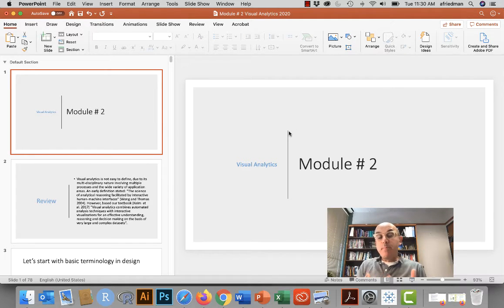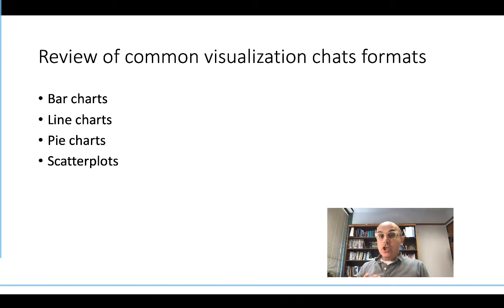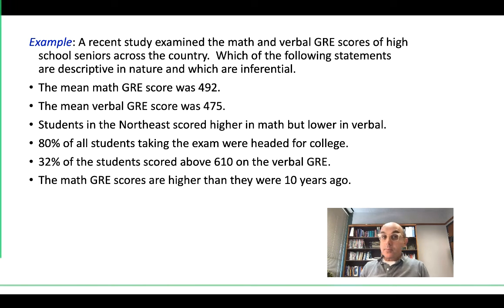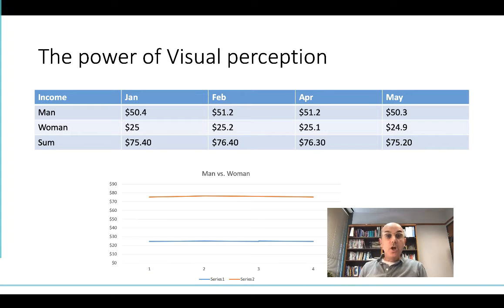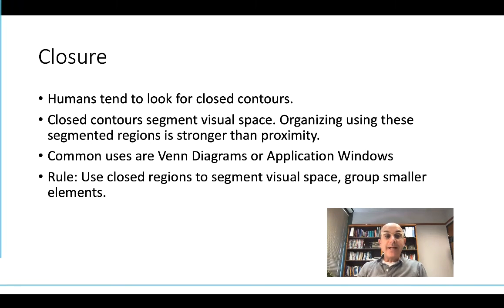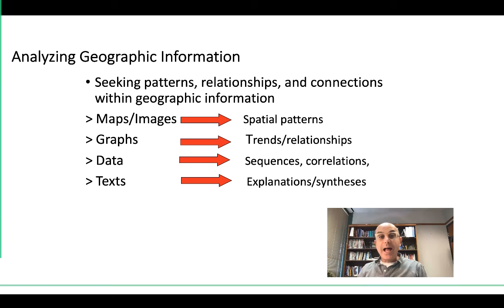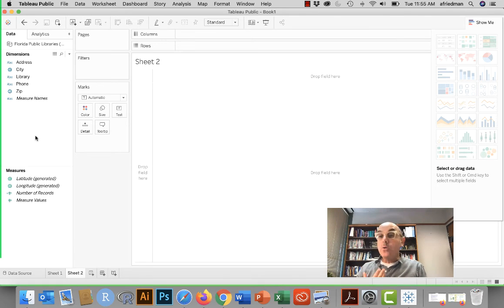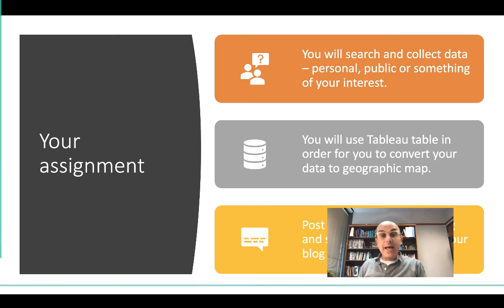Visual Analytics Module # 2